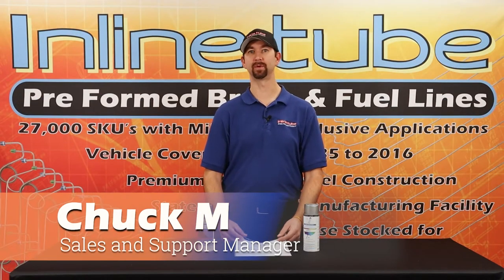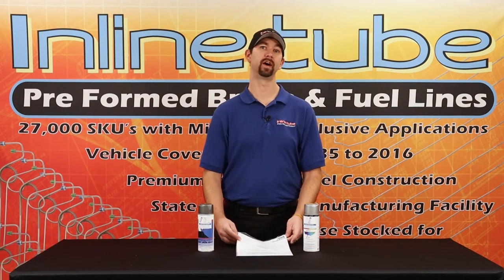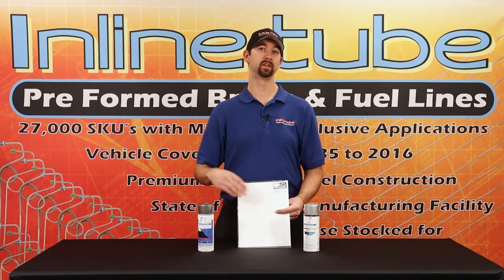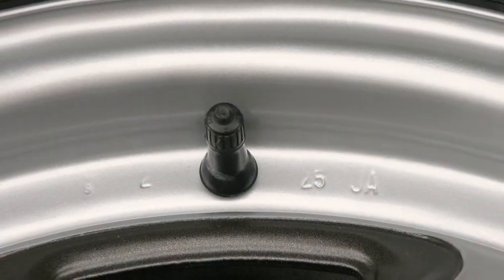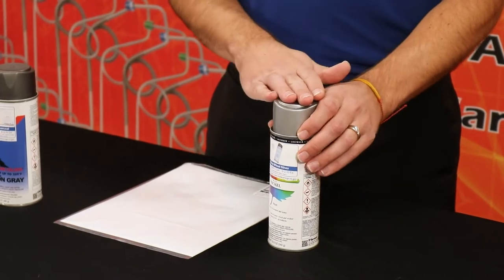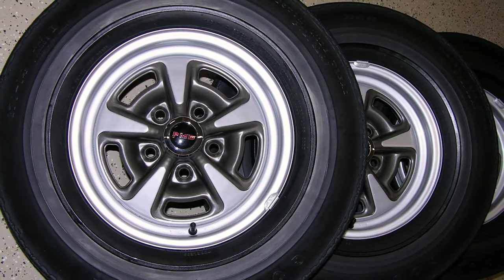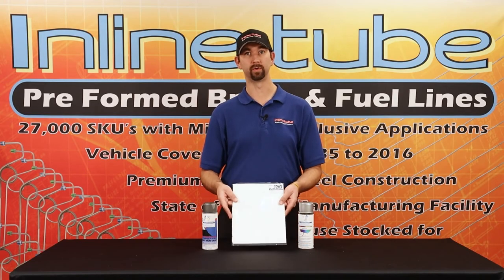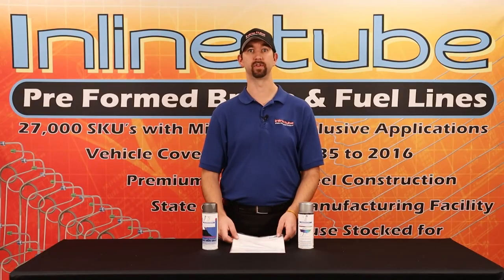Rally Wheel Paint and Stencils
In this video, Chuck talks about the paint and stencils used for restoring your rally wheels.

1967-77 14" Rally II Wheel Mask Kit Will Do 5 Wheels

1969-77 Pontiac 15" Rally II Wheel Mask Kit Will Do 5 Wheels